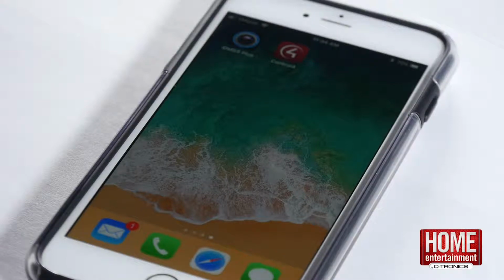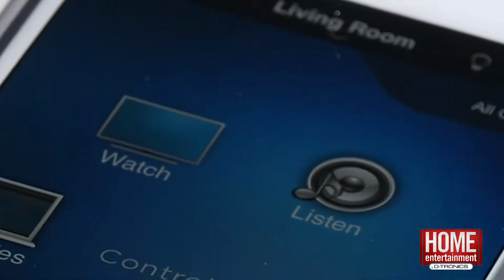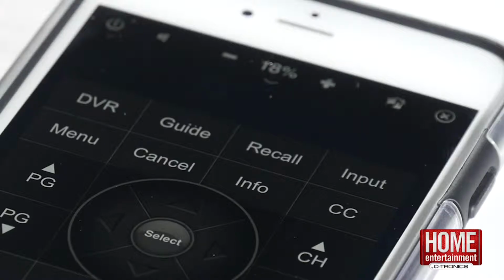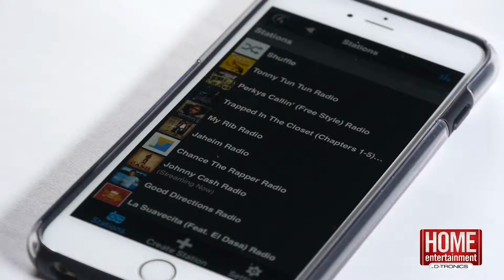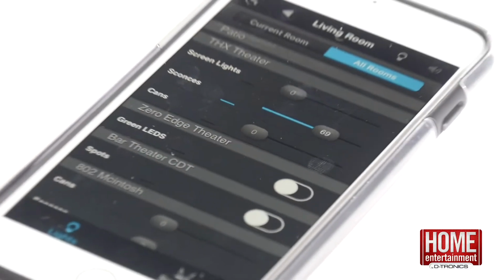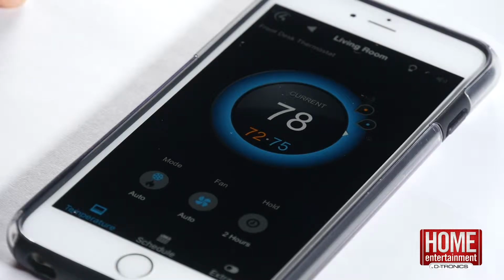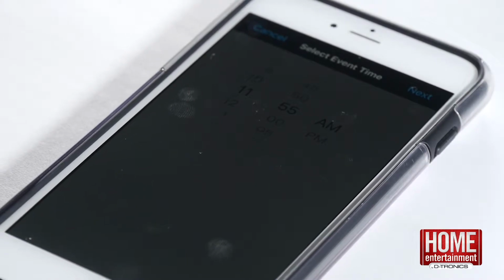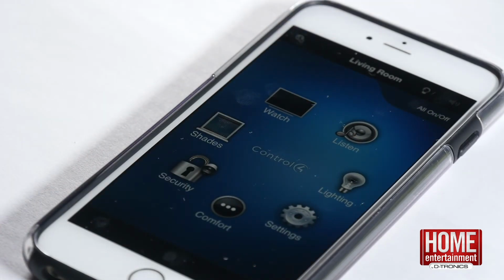Control 4 Tutorial (English)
Learn how to take full advantage of all features in your Control4 panel.
Home Entertainment by D-Tronics.